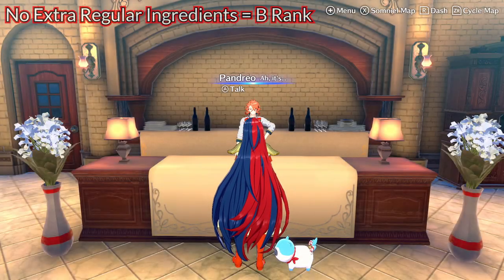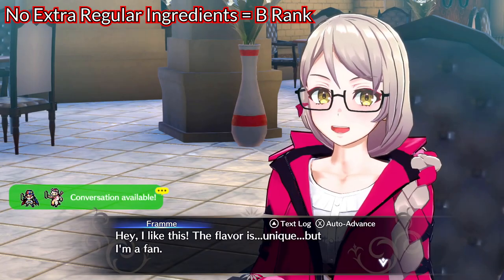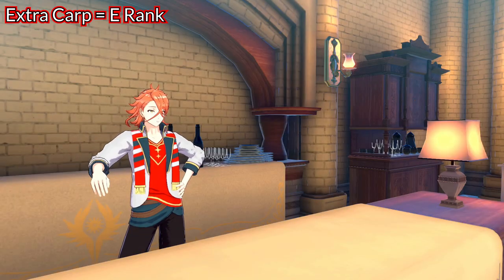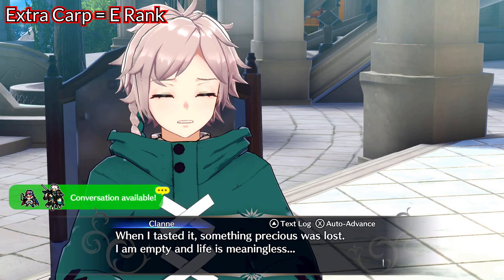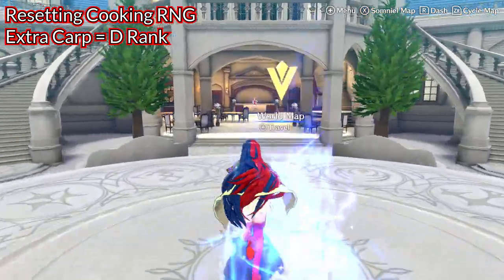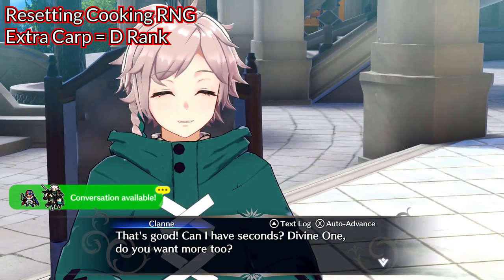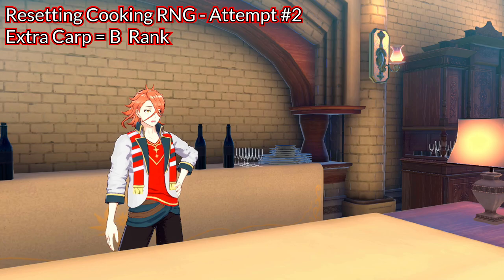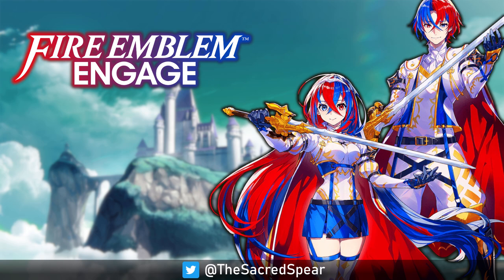Does adding Extra Ingredients do anything? - Ordering Meals in Fire Emblem Engage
I did some testing for Ordering Meals/Cooking in Fire Emblem Engage. Here is what I found, but all you need to know is that you should SAVE before Ordering Meals.